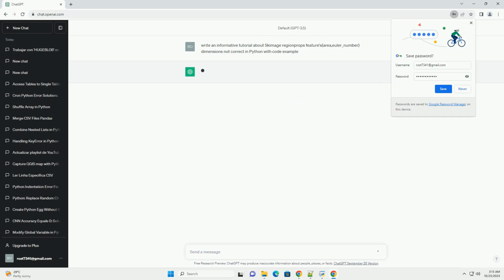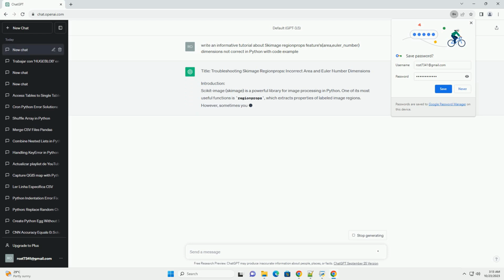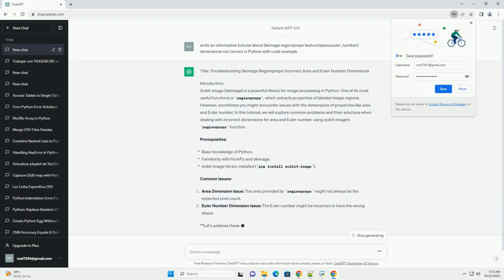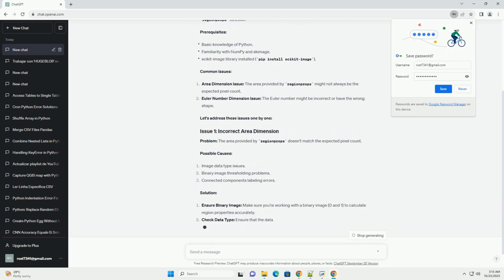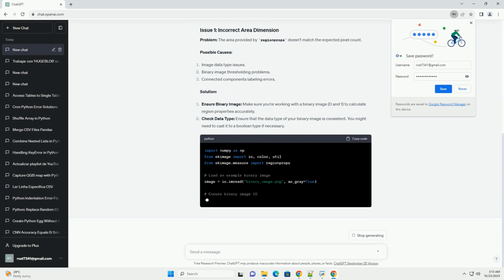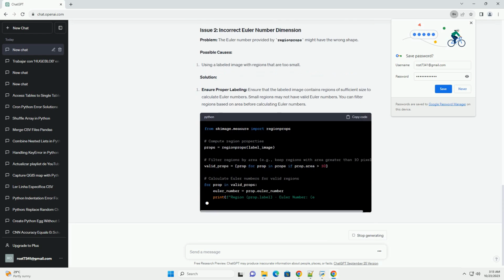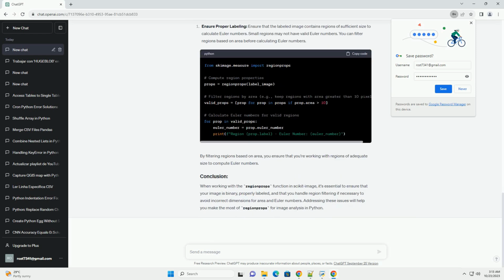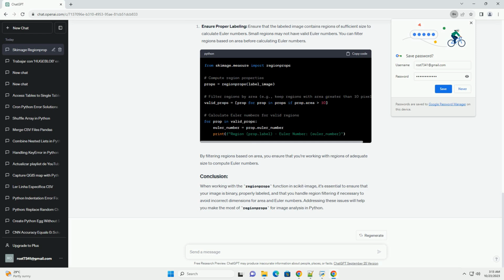Skimage regionprops feature s area euler number dimensions not correct in Python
Title: Troubleshooting Skimage Regionprops: Incorrect Area and Euler Number Dimensions
Introduction:
Scikit-image (skimage) is a powerful library for image processing in Python. One of its most useful functions is regionprops, which extracts properties of labeled image regions. However, sometimes you might encounter issues with the dimensions of properties like area and Euler number. In this tutorial, we will explore common problems and their solutions when dealing with incorrect dimensions for area and Euler number using scikit-image's regionprops function.
Prerequisites:
Common Issues:
Let's address these issues one by one:
Problem: The area provided by regionprops doesn't match the expected pixel count.
Possible Causes:
Solution:
Ensure Binary Image: Make sure you're working with a binary image (0 and 1) to calculate region properties accurately.
Check Data Type: Ensure that the data type of your binary image is consistent. You might need to cast it to a boolean type if necessary.
Problem: The Euler number provided by regionprops might have the wrong shape.
Possible Causes:
Solution:
By filtering regions based on area, you ensure that you're working with regions of adequate size to compute Euler numbers.
When working with the regionprops function in scikit-image, it's essential to ensure that your image is binary, properly labeled, and that you handle region filtering if necessary to avoid incorrect dimensions for area and Euler numbers. Addressing these issues will help you make the most of regionprops for image analysis in Python.
ChatGPT